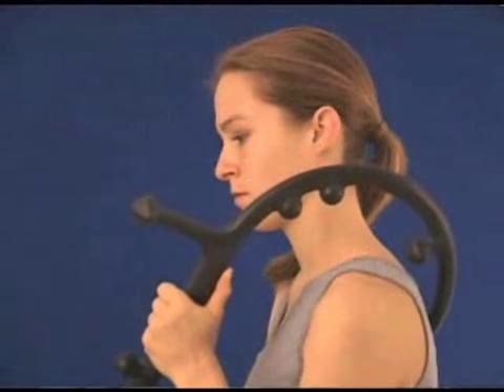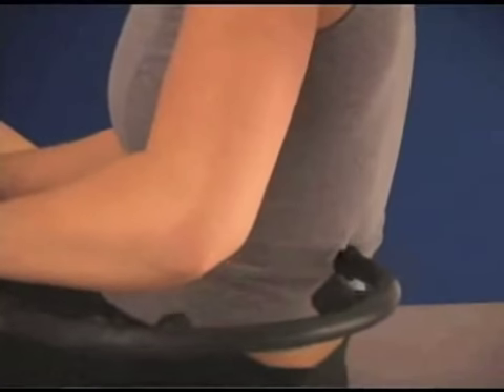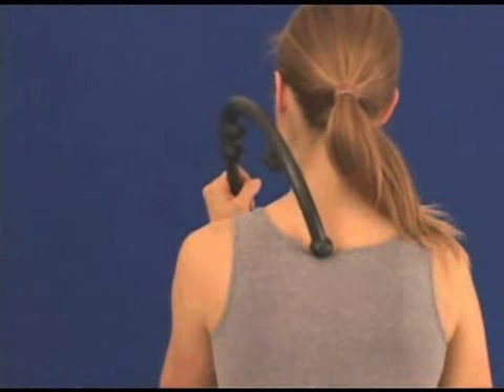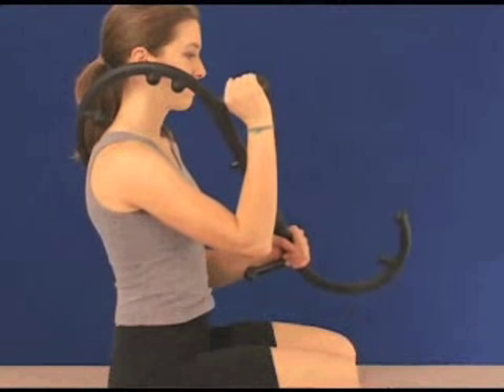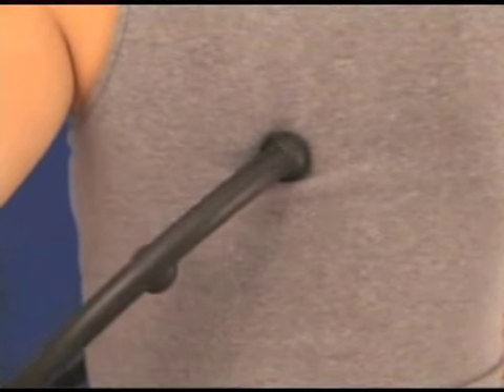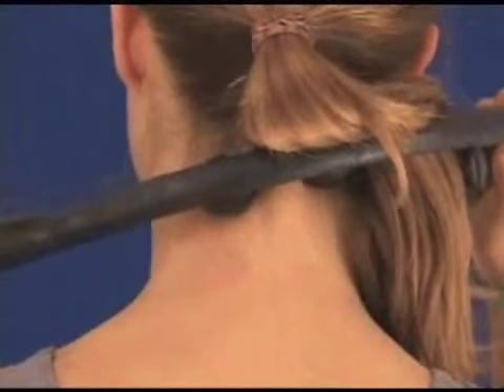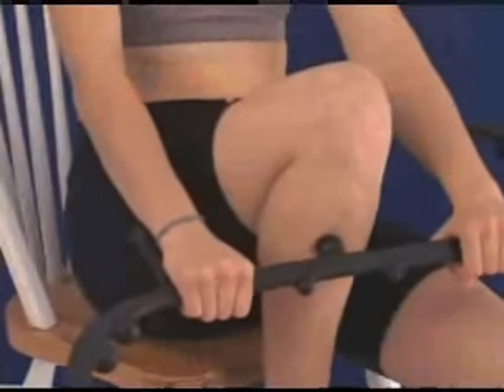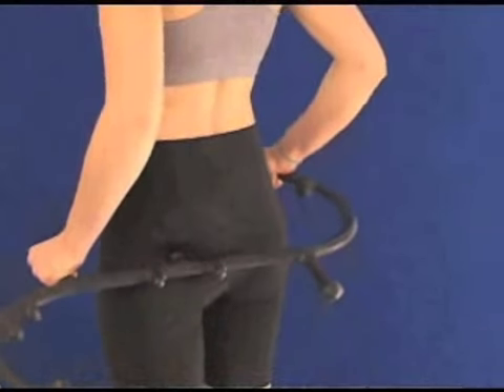Body Back Buddy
The Body Back Buddy Trigger Point Massager is our most popular design and reflects years of feedback from massage therapists, chiropractors, and physical therapists. With 11 therapy knobs, the Body Back Buddy stimulates in between muscles and pinpoints trigger points for a more finely-tuned treatment. Engineered to be lightweight, strong and easy to use. Combines the best of the Body Back Buddy Trigger Point Massager features for those who want the ultimate self massage tool. Overall length is 25 inches. Comes with a free 12 page instruction booklet.

"I tell my patients that consistent treatment is the best way to dissolve muscle knots or trigger points. For half the cost of a good massage, the Body Back Buddy enables a person to work on their tight muscles every day. Its superior design and construction make it the most versatile and easy to use self-massage device I have seen."

Dr. Mark Adams DC - Oregon